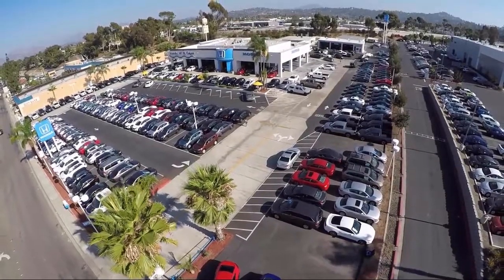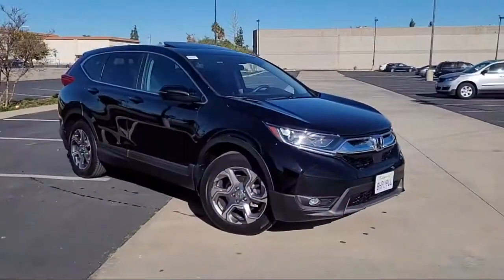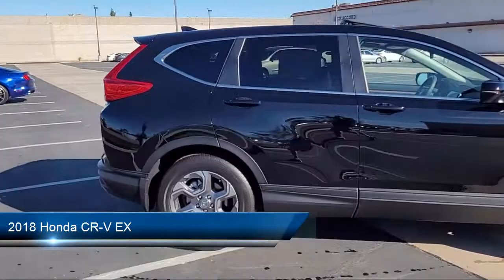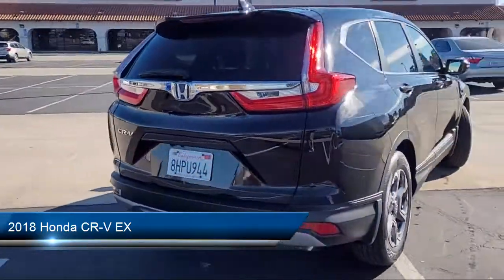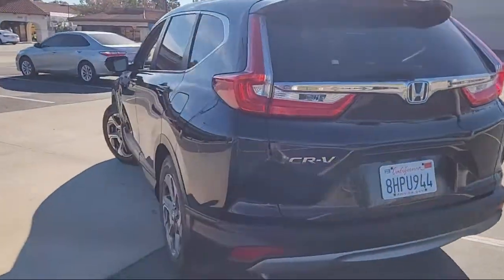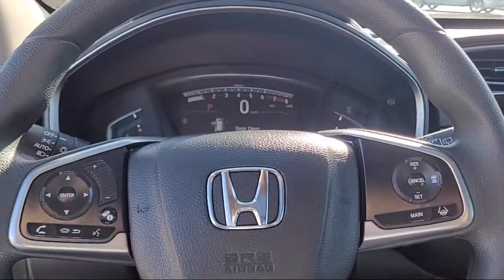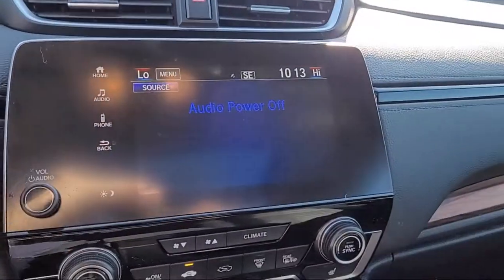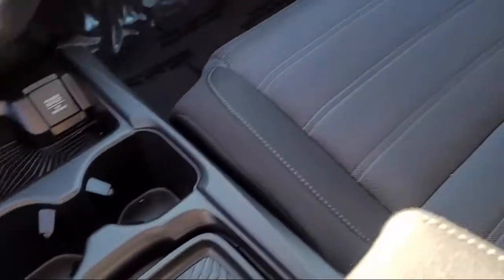2018 Honda CR-V EX San Diego El Cajon Chula Vista Mission Valley Santee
2018 Honda CR-V EX Stock Number: M00110A Vin:5J6RW1H51JA010537.